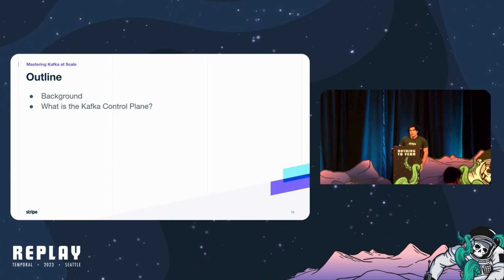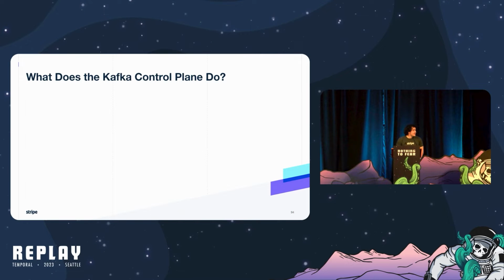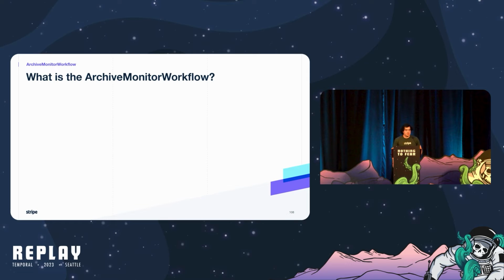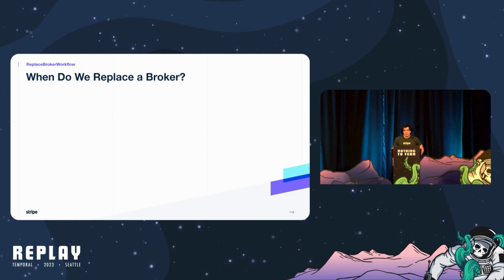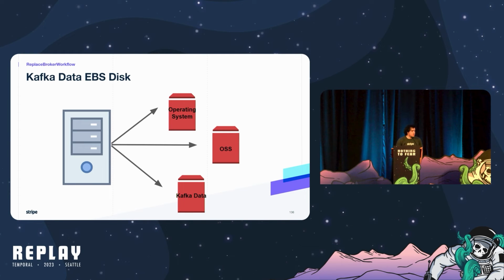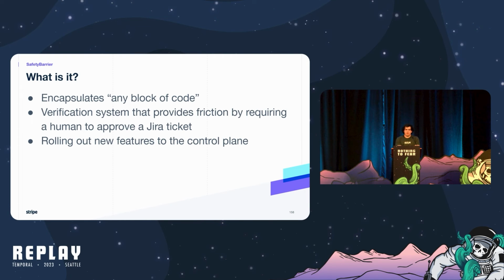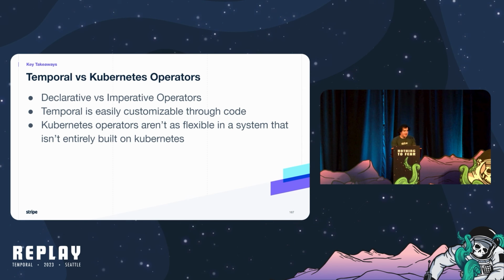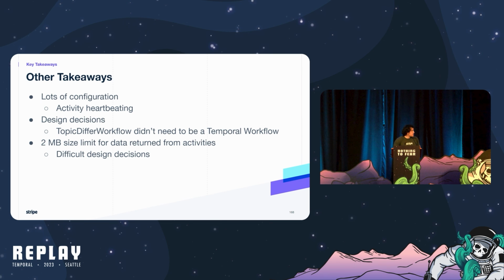Mastering Kafka at Scale: Unleashing the Power of Temporal at Stripe | Replay 2023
Stripe is at the forefront of the payment processing game, handling an astonishing 700 terabytes in Kafka publish throughput daily – a feat that is only possible with the open-source powerhouse Kafka. However, managing 50 Kafka clusters across three environments and multiple regions can be a difficult task. That’s where Stripe’s Stream Infrastructure team stepped in, leveraging the incredible capabilities of Temporal to build a state-of-the-art Kafka Control Plane. Welcome to a talk where we’ll do a deep dive into Stripe’s Kafka Control Plane, exploring:

- The extensive functionality of the Control Plane, ranging from broker replacement and cluster rebalancing, to topic configuration and health management.

- The reasons behind choosing Temporal as the foundation for this advanced platform and the benefits it offers for managing Kafka at scale.

- How we tackled challenges during development, like ensuring the safety of long-running workflows that make state changes to our system, crucial for preventing payment-processing downtime!

- Innovative features we've developed ensure all system state changes remain secure, providing a reliable and efficient experience.

- The challenges that we faced when building our control plane in Temporal.